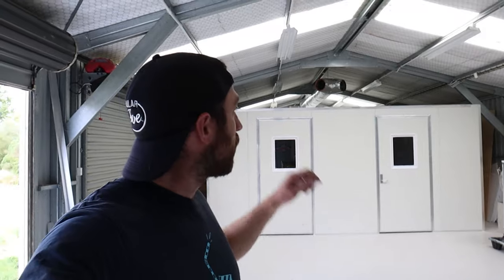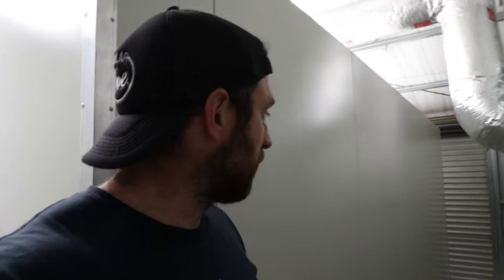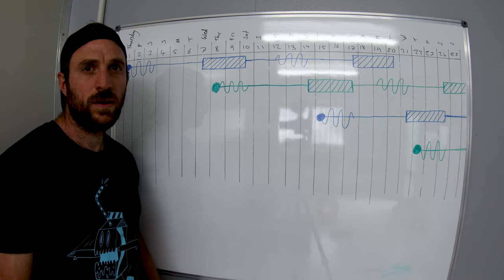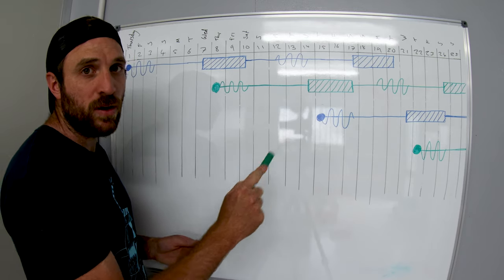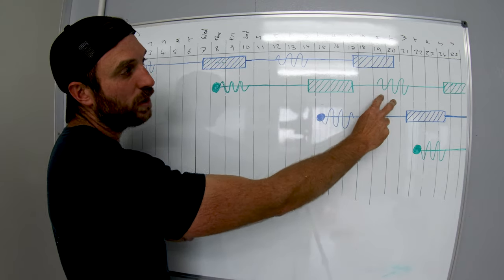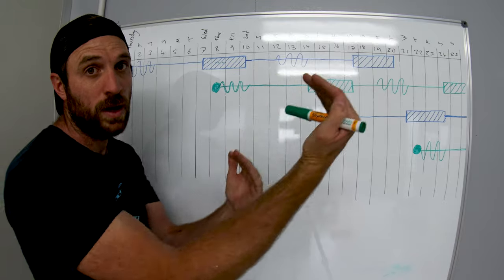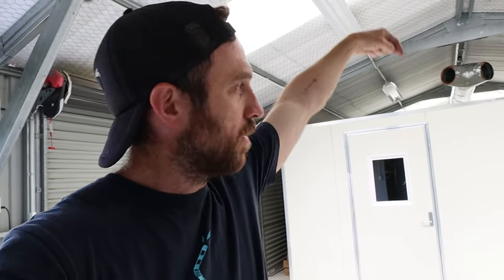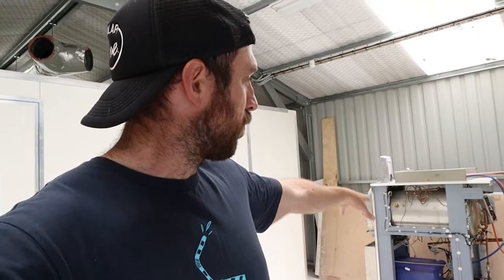Building Twin Mushroom Fruiting Rooms - Reasons Why I Built Two..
Construction of my mushroom fruiting rooms on my farm is going well. I keep getting asked why I am building two, so I try to answer this question in the second half of this video. It allowed for better mushroom crop management, and better ability to control humidity during the mushroom growing cycle.

I still have a lot to build, so there is still many hours till these mushroom fruiting rooms are completed.

Steamer Blueprint! Get this built and but the accessories listed. I use it to sterilize up to 300kg of substrate at a time! ♨️♨️♨️

The following literature is great to learn how to grow mushrooms
📖 Mycelium Running (best seller) ⭐Amazon⭐
📖 Growing Gourmet and Medicinal Mushrooms ⭐Amazon⭐

Want to Grow Mushrooms? Checkout these handy items below!

Substrate Preparation
Water flow control ⭐Amazon⭐
Mushroom grow bags large ⭐Amazon⭐
Mushroom grow bags small ⭐Amazon⭐

Fruiting room essentials
Beginner Humidity controller ⭐Amazon⭐
co2 controller ⭐Amazon⭐
10 head mister/fogger ⭐Amazon⭐
6 head mister fogger ⭐Amazon⭐
Fruiting grow tent ⭐Amazon⭐
Fruiting racks to fit tent ⭐Amazon⭐
Extractor fan ⭐Amazon⭐

Incubation/lab essentials
Temperature controller ⭐Amazon⭐
Parafilm ⭐Amazon⭐
Petri dishes to clone mushrooms ⭐Amazon⭐
Agar ⭐Amazon⭐
Bacteriological peptone ⭐Amazon⭐
Malt extract ⭐Amazon⭐
Mason jars ⭐Amazon⭐
Jar mixer ⭐Amazon⭐